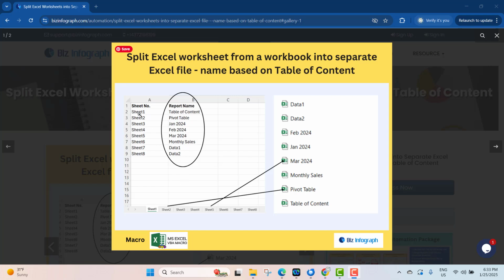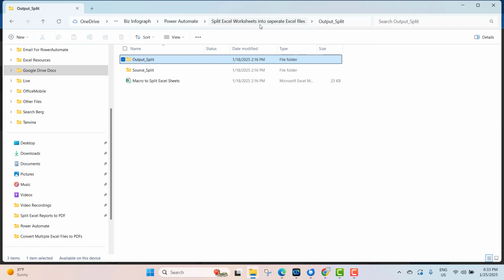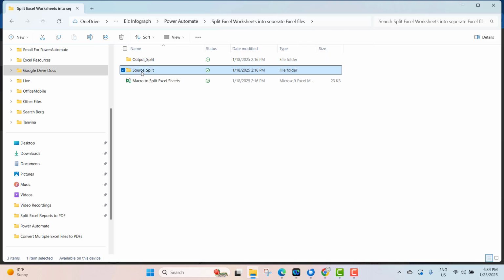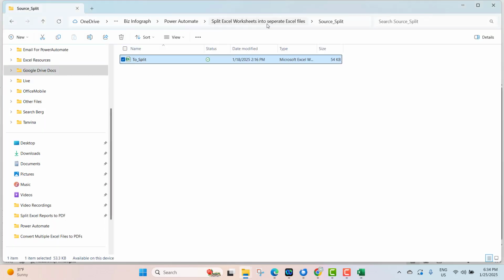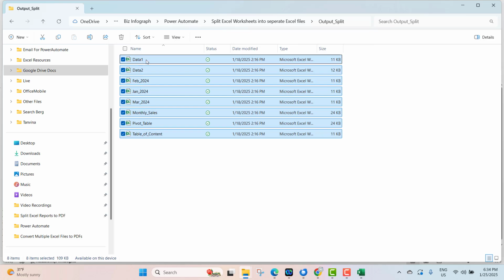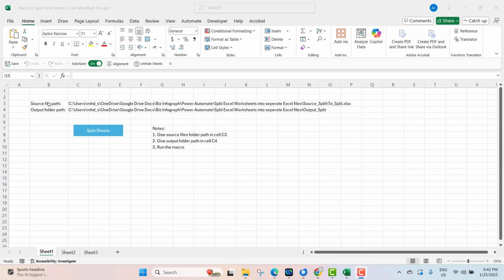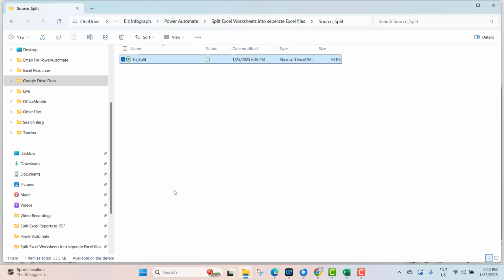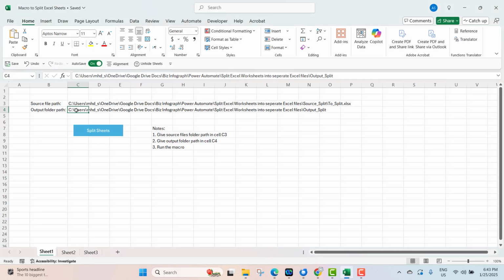Split Excel Sheets to Separate Excel File based on Table of Content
Learn how to efficiently split Excel sheets into separate Excel files based on a table of contents in this step-by-step tutorial. This video walks you through the process, helping you manage and organize large datasets with ease. Whether you're working with multiple sheets in a workbook or need to create individual files for specific data, this method saves time and simplifies reporting. Perfect for professionals, students, and data analysts looking to streamline their workflows. Follow along to enhance your Excel skills and make your data management tasks more efficient.